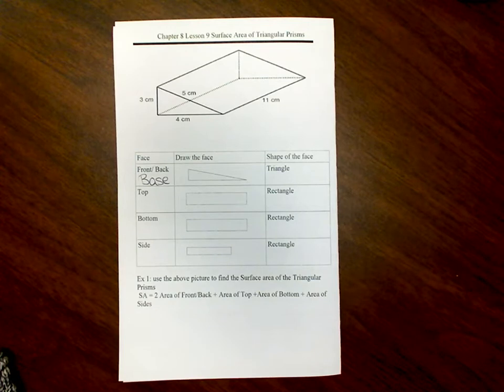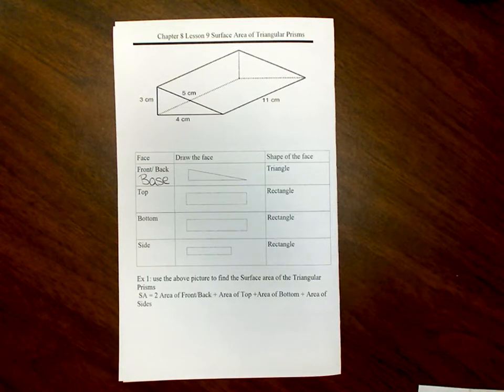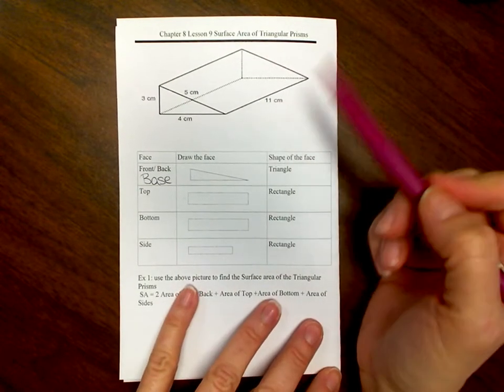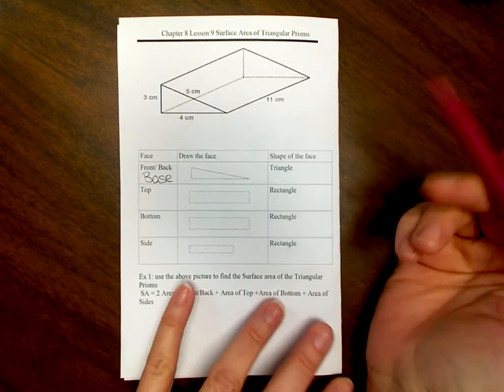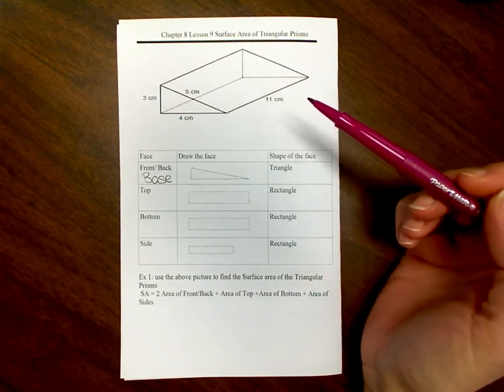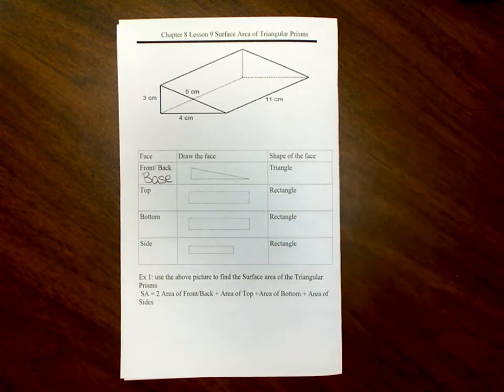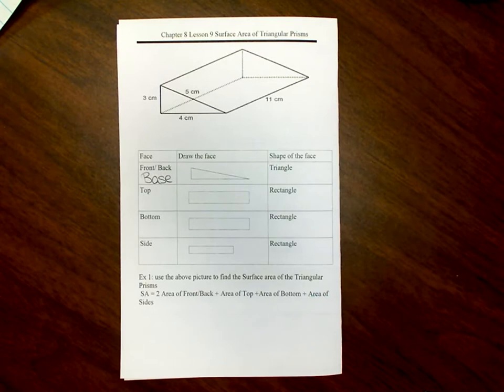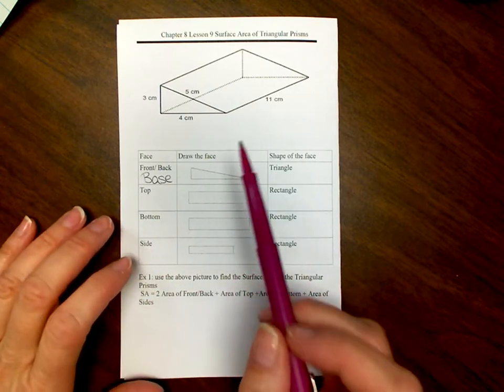Surface Area of Triangular Prisms